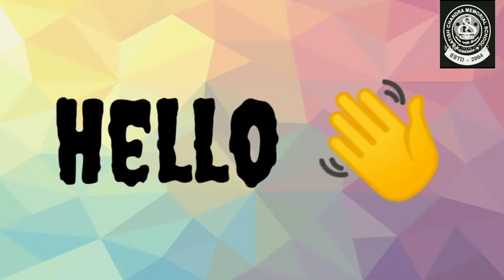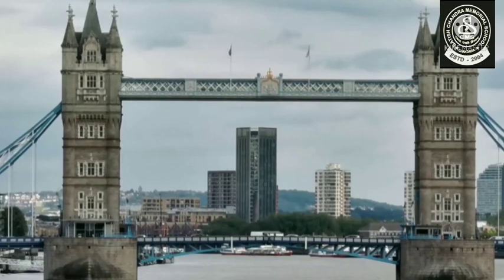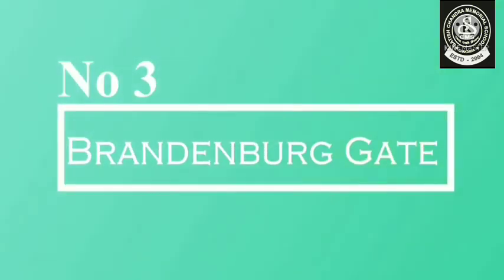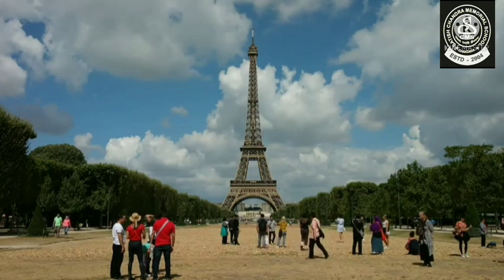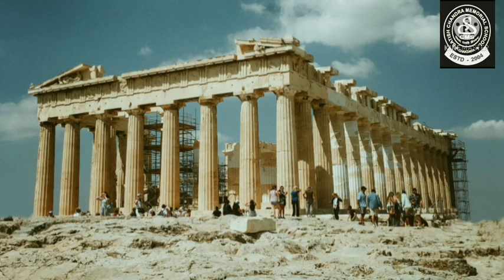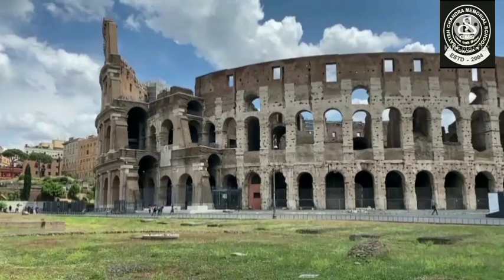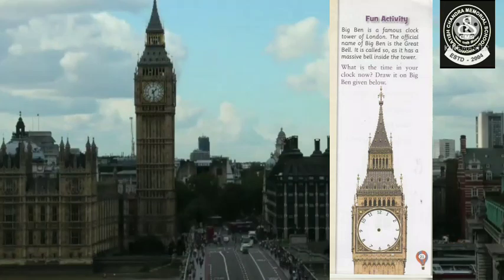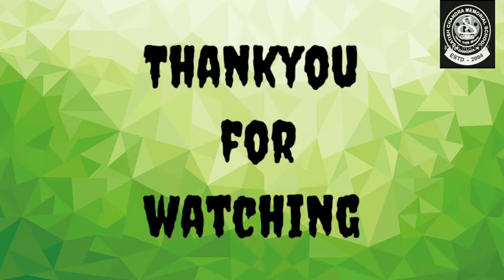landmarks of Europe/Grand landmarks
class 2
Satish Chandra Memorial school